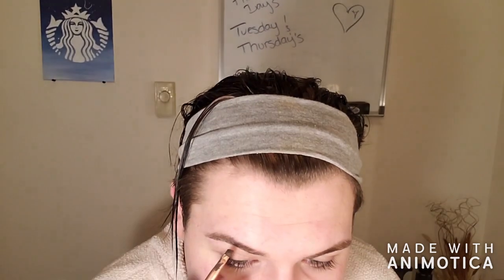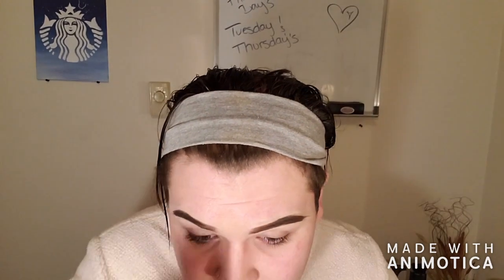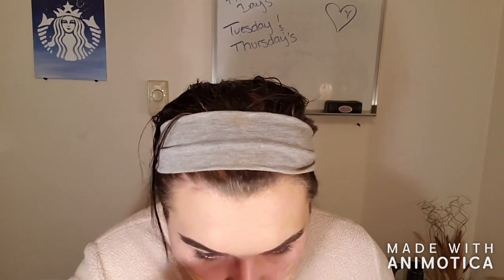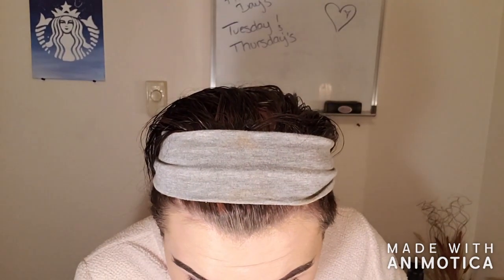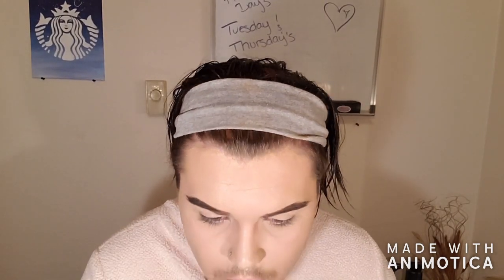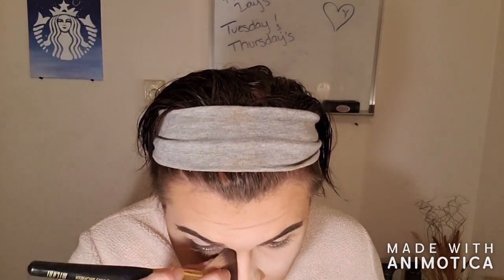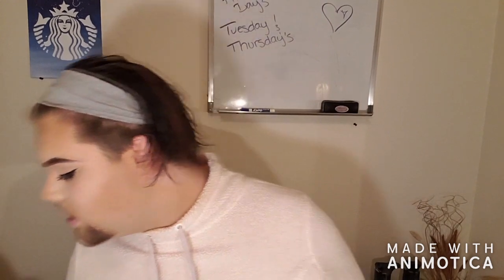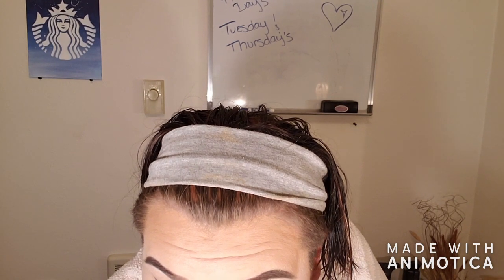My Everyday Makeup, Tutorial!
This is a longer video and i'm sorry, but i'ts the full tutorial!

Again sorry about my awful video skills, i'm trying to work on them more!
Also, Here is my Insta:
Daudi_Mua
Please Go Follow and get all updates!